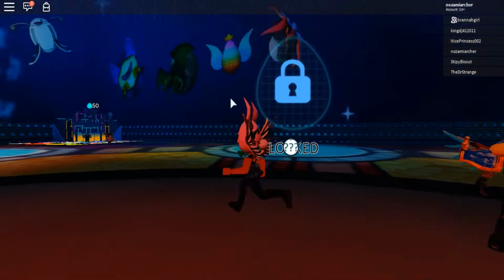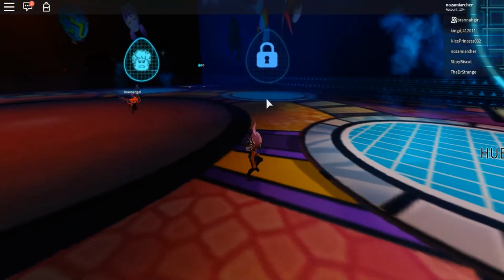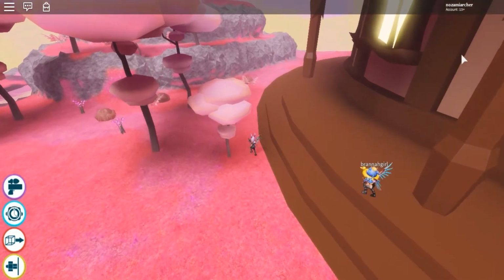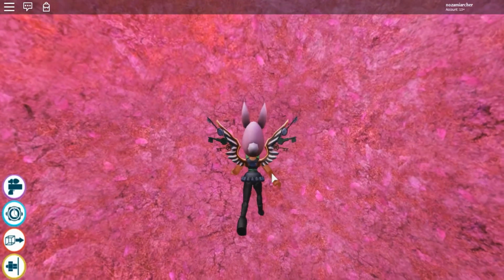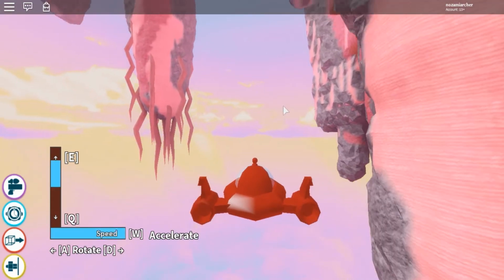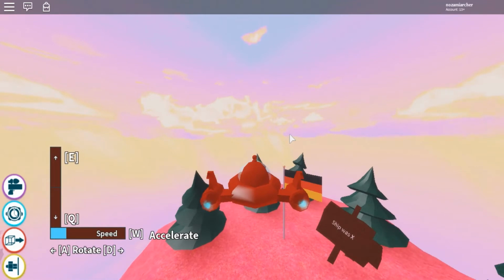[Roblox Egg Hunt 2019] The Black Widow Egg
PG-13

Super hero eggs!